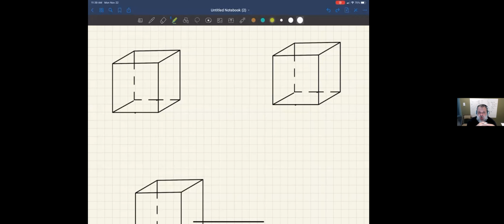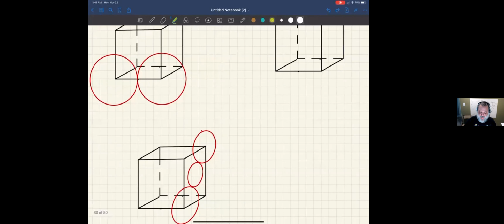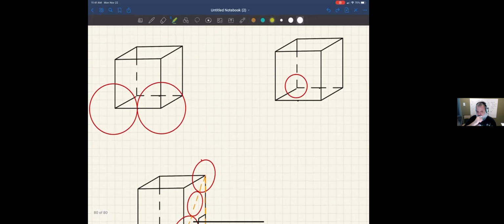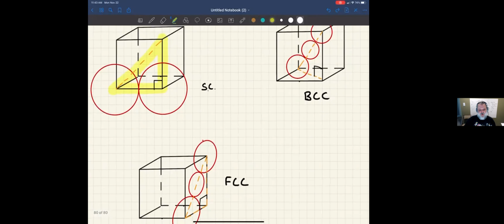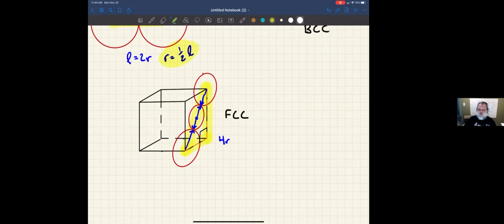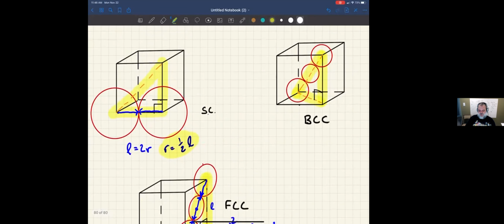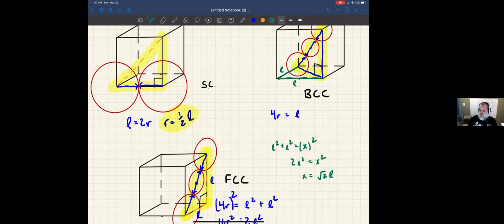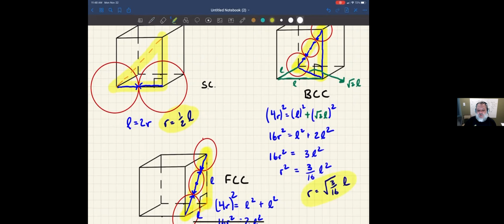General Chemistry 2 - Chapter 10 - Problem 7